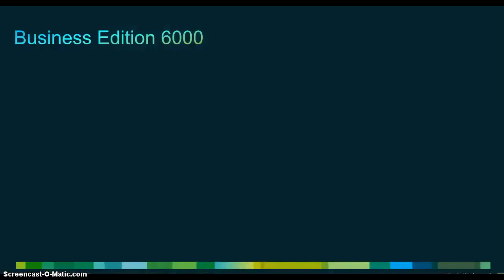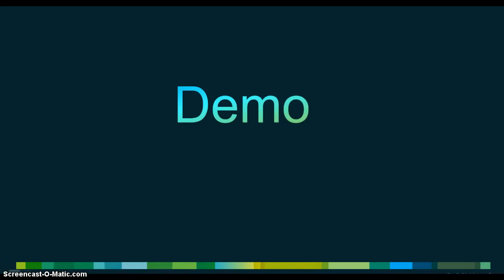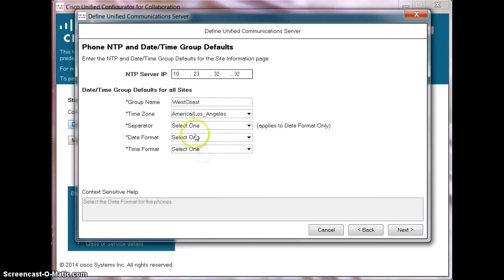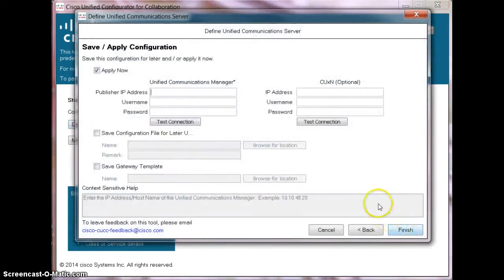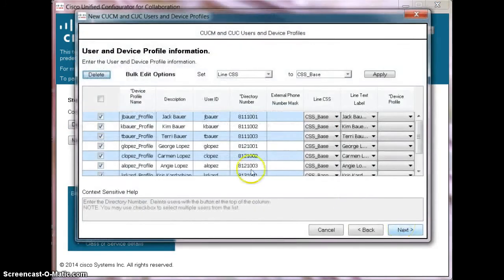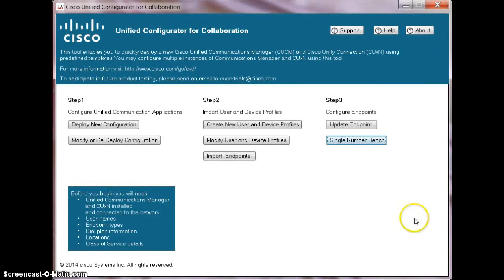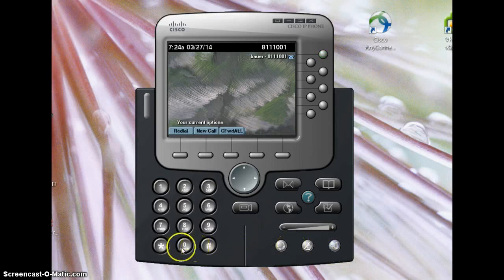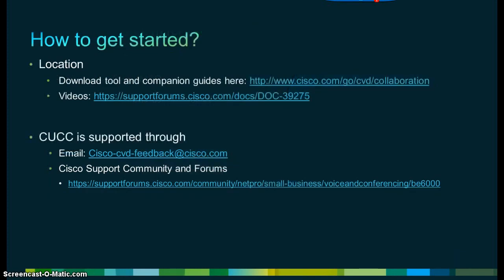What is Cisco CUCC? Lightning fast BE6000 deployments!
Here is a demo of the Cisco CUCC tool for BE6000 Partners.